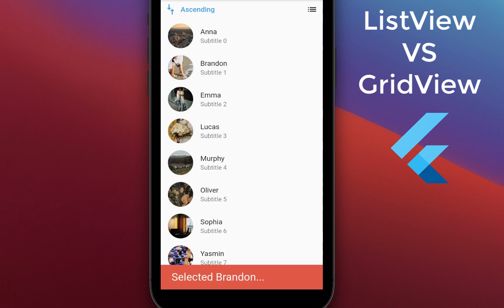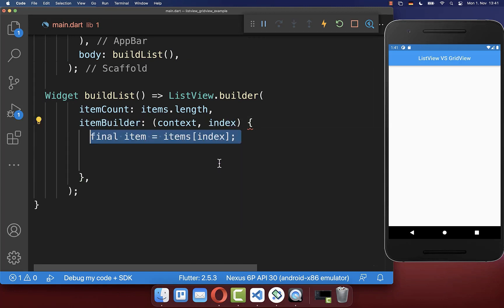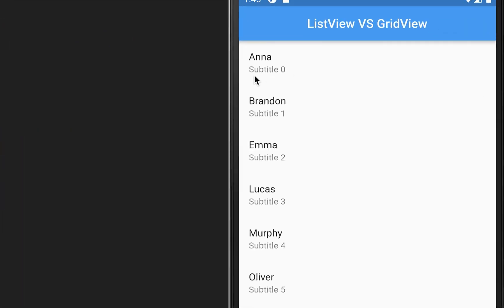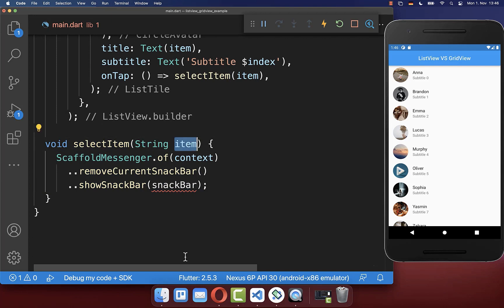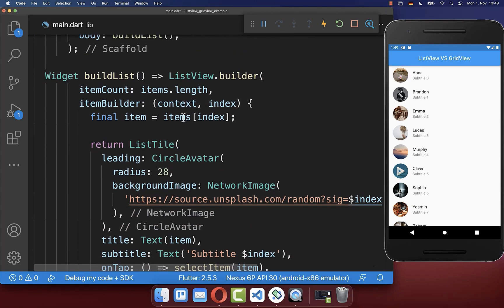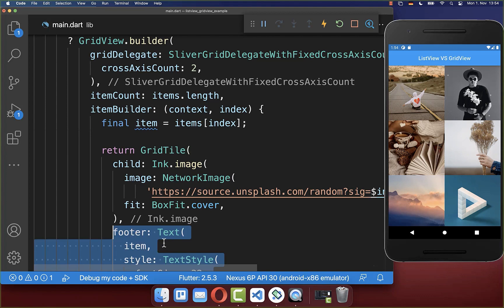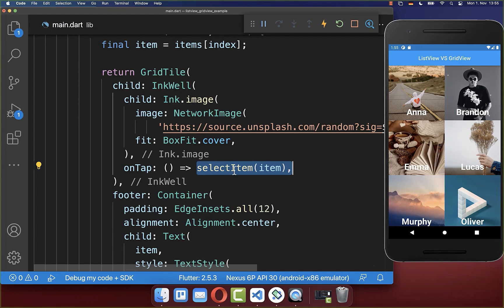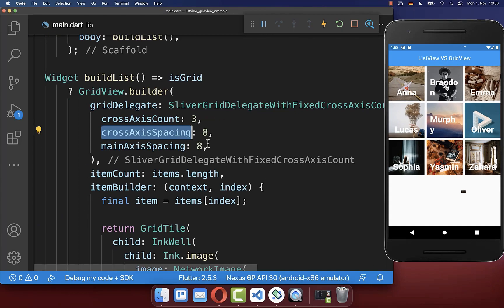Flutter Tutorial - ListView VS GridView | 1/2 Item Builder, Scrolling List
How to create items in a ListView or GridView in Flutter using the Item Builder.

TIMELINE
0:00 Introduction ListView VS GridView
0:09 Create ListView Items
1:43 On Tap ListView Item
2:32 Create GridView Items
4:04 On Tap GridView Item